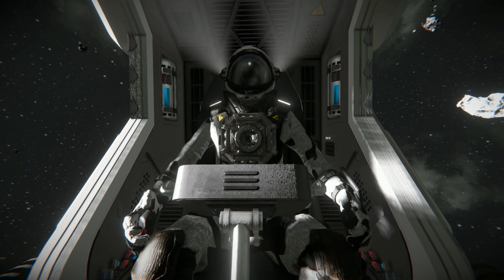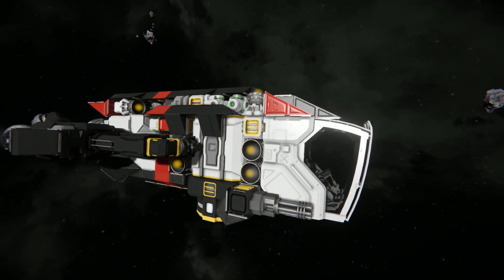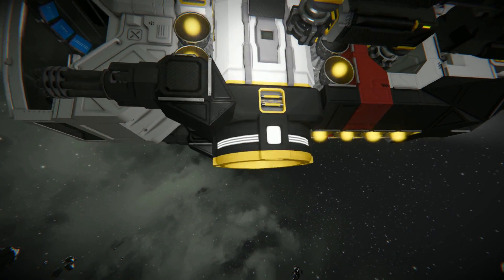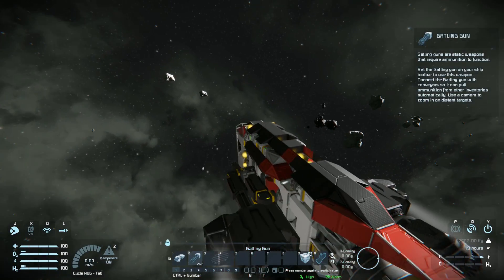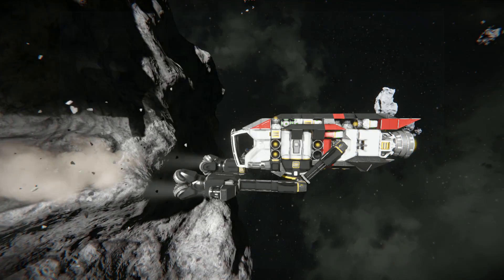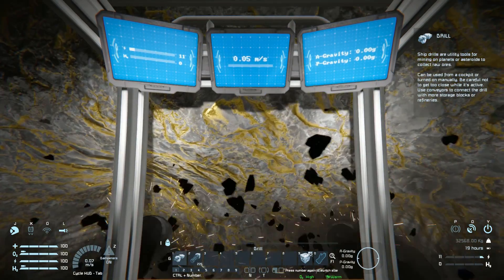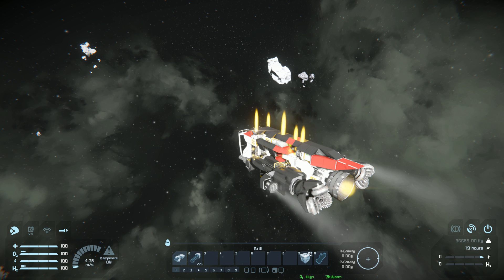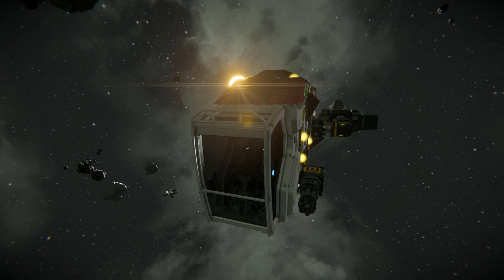Martis: The Folding Mining Vessel - Space Engineers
This Space Engineers showcase video is the Martis Folding Mining Vessel. A small ship mining vessel with transforming parts that flip down and allow you to mine asteroids for precious cargo and other resources. I go over this mining ships looks and features then go on a small mining voyage and collect some gold!